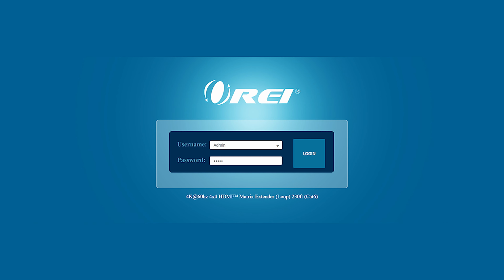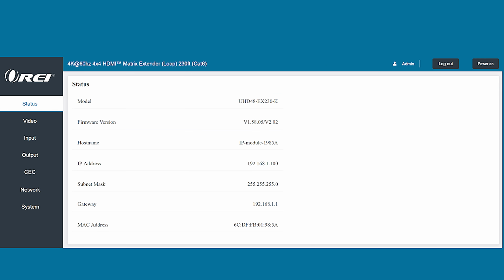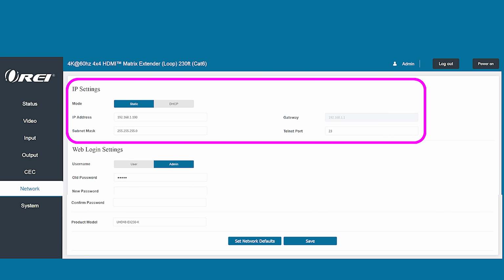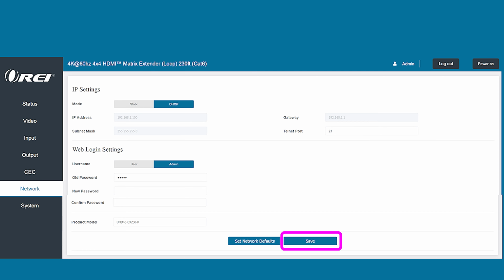How to Change the IP address of our Network Devices to Match your Home Network for OREI App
🔧 HOW TO CHANGE THE IP ADDRESS ON YOUR OREI DEVICE (STEP-BY-STEP)

To access your OREI device through the OREI App, the device must be on the same IP range as your home or office network. In this video, we’ll show you exactly how to change the IP address on your OREI device so it matches your network and becomes accessible through the app.

If your OREI device is set to a different IP range than your router, the app won’t be able to detect it. Matching the IP address ensures proper communication between your device, router, and the OREI App.

• How to check your home network’s IP range
• How to access the OREI device settings
• How to change the device IP address to match your network
• How to confirm the device is online and visible in the OREI App
• Common mistakes and quick troubleshooting tips

📶 BASIC REQUIREMENTS
• OREI device powered on and connected to your network
• PC or laptop connected to the same router
• OREI App installed on your phone or tablet

✅ Once the IP address is correctly set, you’ll be able to control, configure, and monitor your OREI device directly from the OREI App without any connection issues.